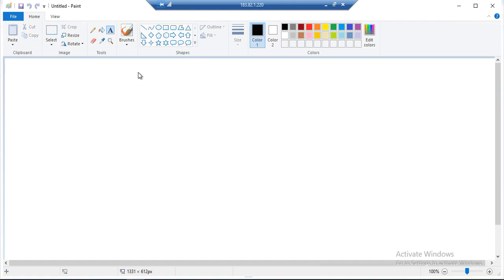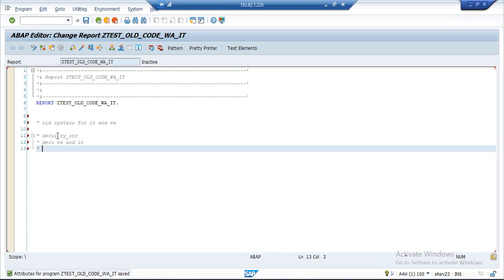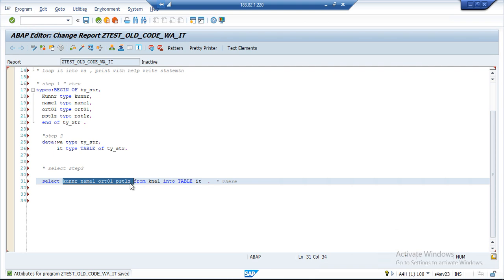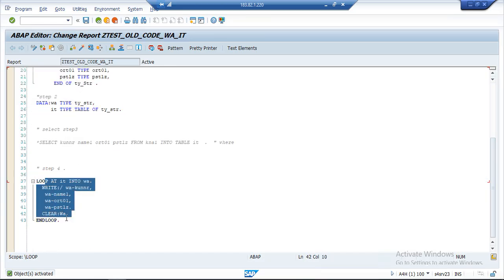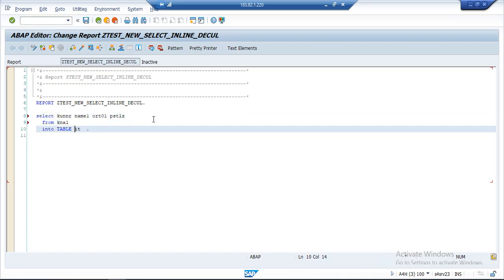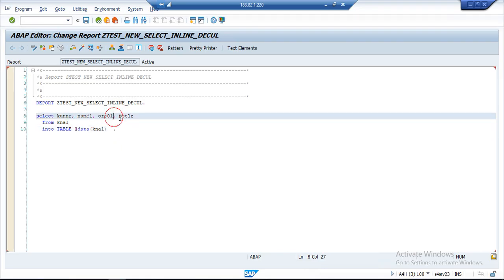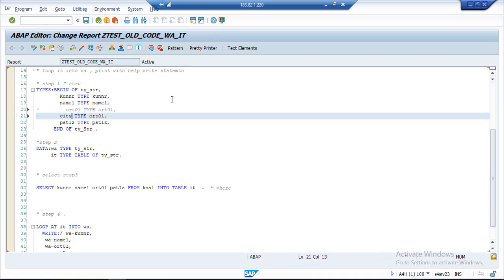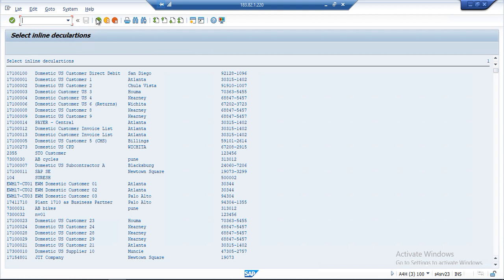03 - ABAP on HANA 🚀 New Syntax Masterclass - Work area & Internal table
I am Mahesh, with approximately a decade of experience in the SAP Technical Functional domain, specializing in ABAP Technical